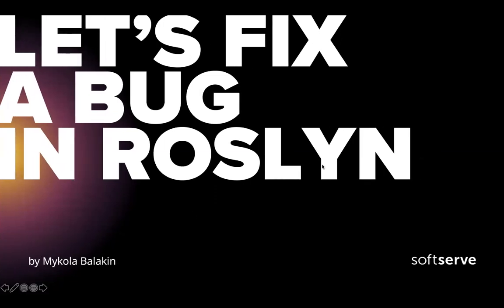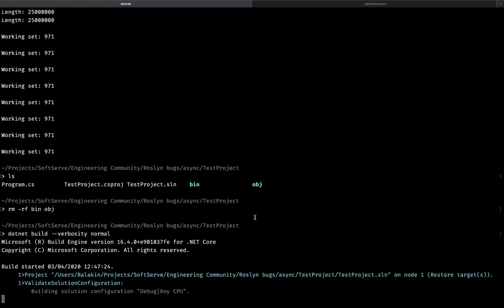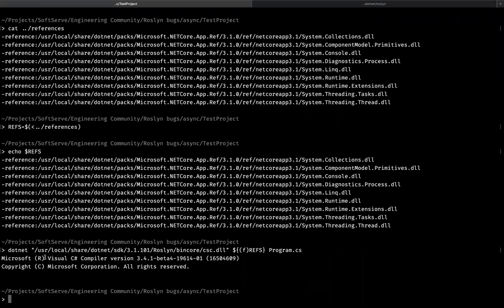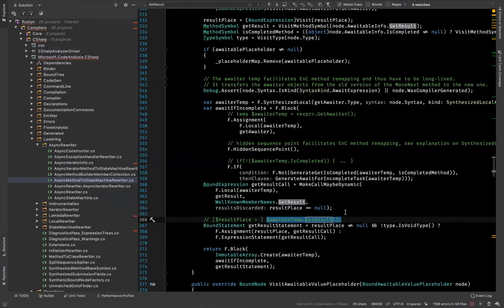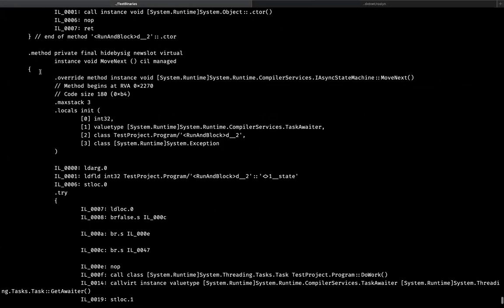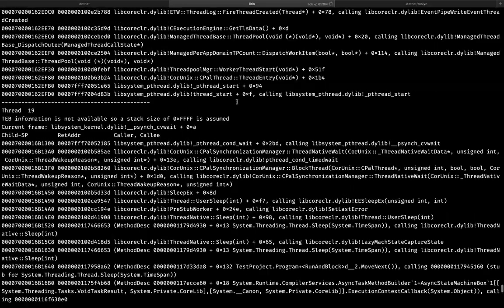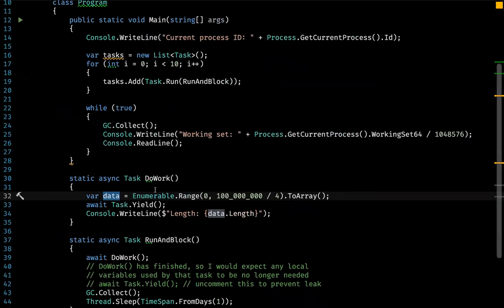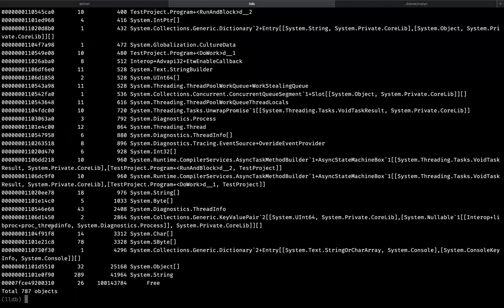Let's fix some bugs in C# compiler by Mykola Balakin (Eng)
Do you enjoy diving into .NET internals? Want to contribute into open source projects but do not know how to start doing so?
Let's start with C# compiler project and fix some bugs there.
In this interactive coding session we will try to investigate a couple of issues and get better in using some advanced debugging technics.